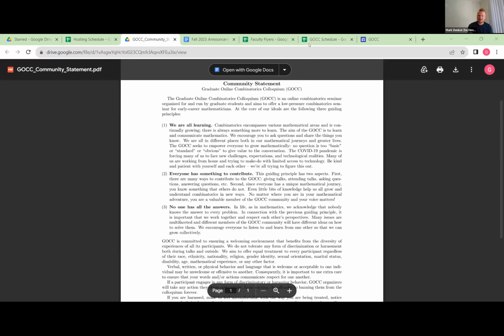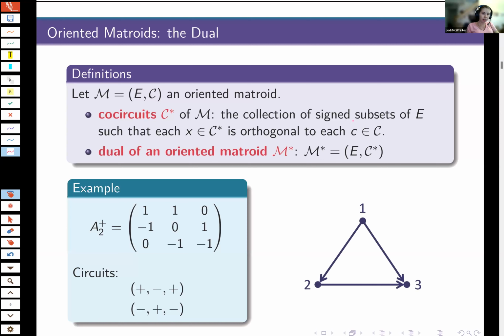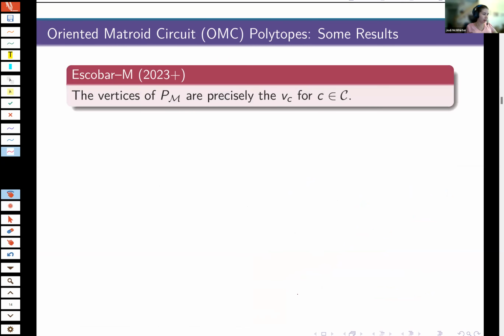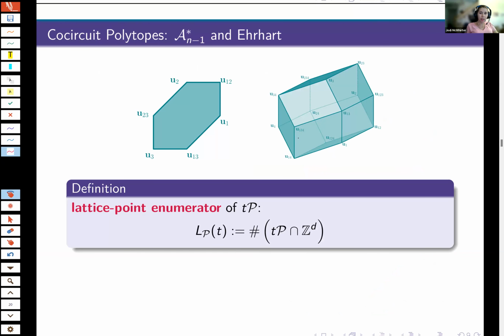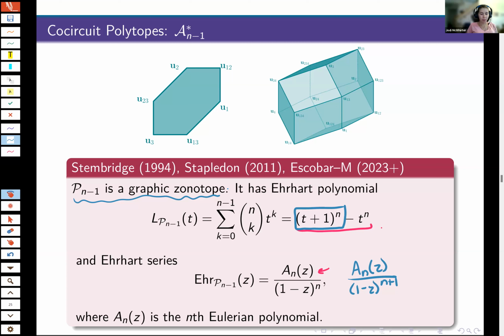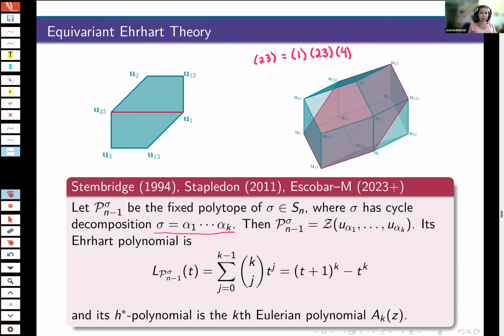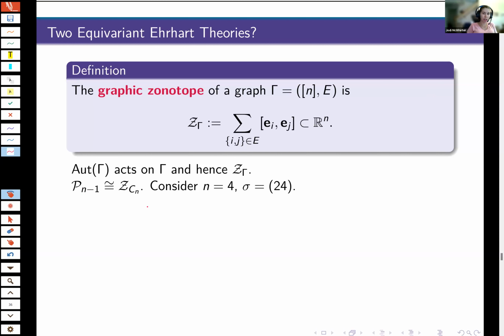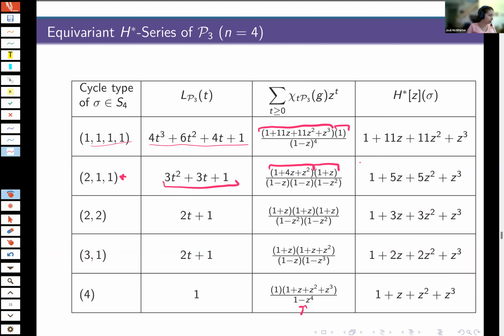GOCC 9/13/23 "Oriented Matroid Circuit Polytopes"